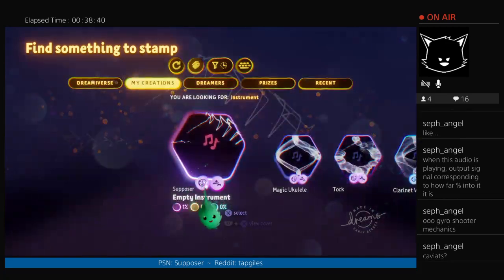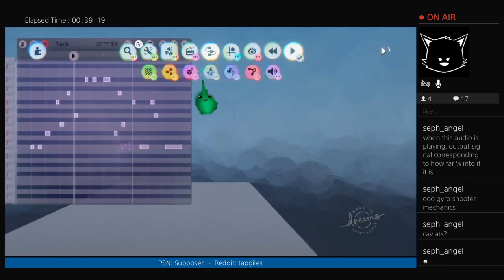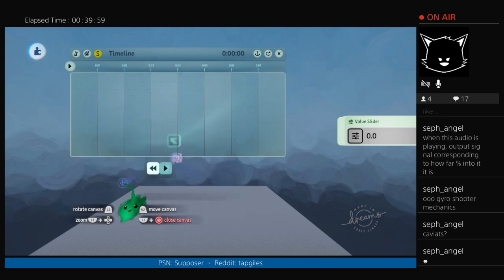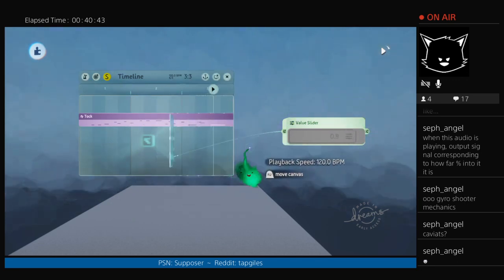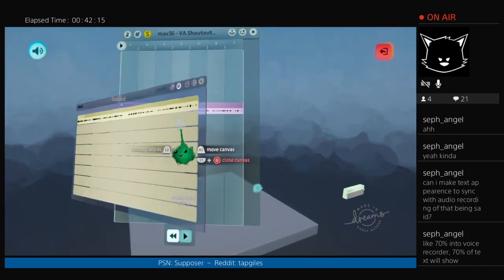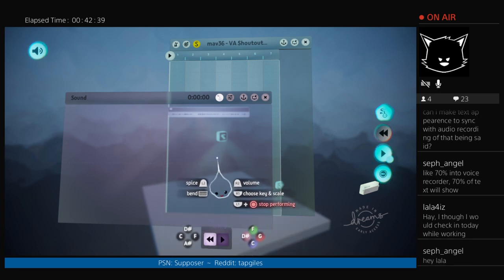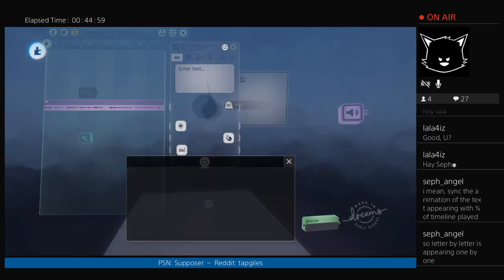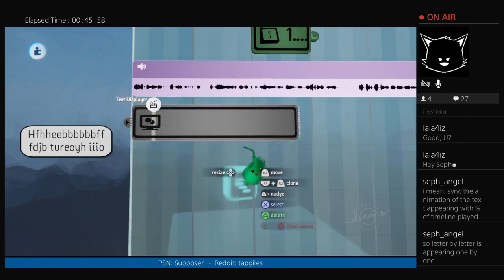Using gadgets on timelines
Just a little look at using different gadgets on timelines. A much shorter video to cool down from yesterday's marathon ^^

Discusses:
- Finding the progress through a timeline
- Syncing gadgets to an audio recording
- Adjusting the speed of a text displayer’s animation within a timeline

To help support my work in teaching Dreams and helping the Dreams community full-time, please consider donating through Patreon, Paypal, and now through a Twitch Subscription which Amazon Prime members get for free! I love helping everyone, and with your help I'd love to keep doing so for as long as I can.

Cheers. TAP.